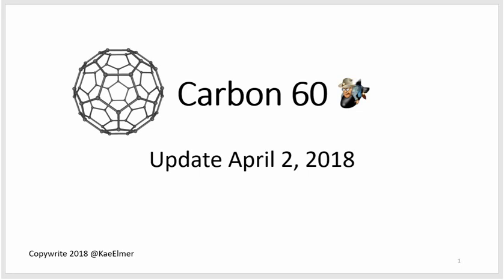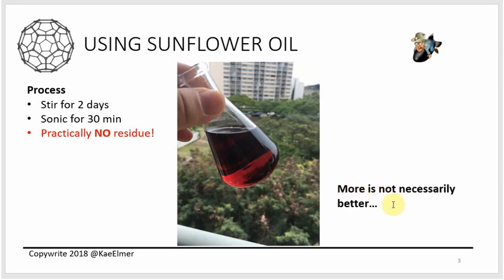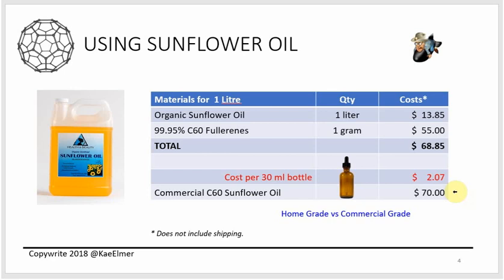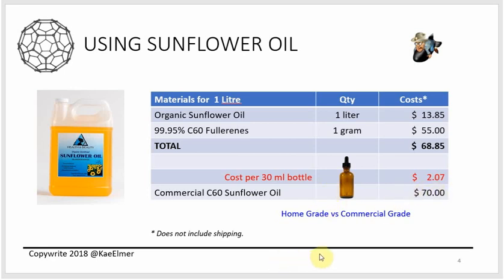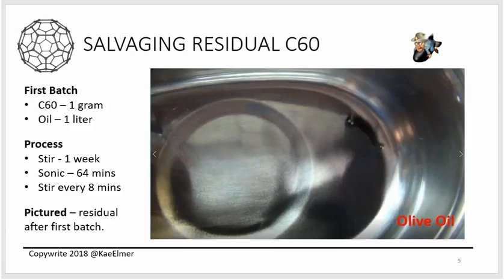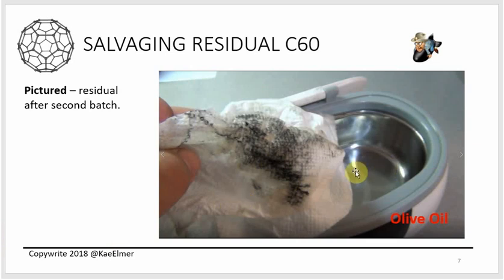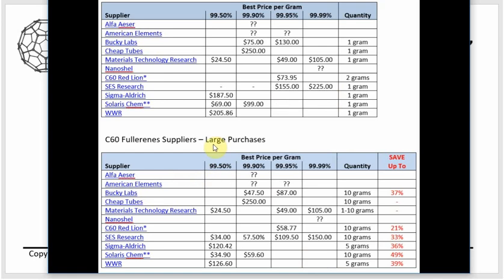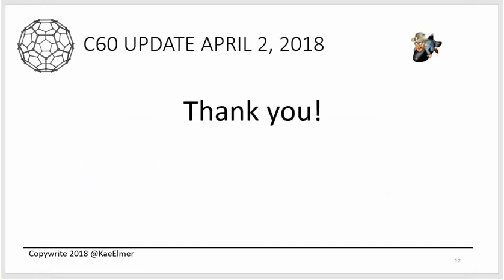C60 Update April 2, 2018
CORRECTION:  VERY SORRY, I keep thinking in 500 ml batches. The cost of 1 gram on slide 4 for the Sunflower Oil is $110. The corrected cost for a 30 ml bottle of home made is $3.72, not $2.07.

Thanks for not roasting me for the typo.

Wanted to provide an update on my C60 research while I am waiting for more equipment & supplies to arrive.

Topics in this video include:

Using Sunflower Oil to make C60 Oil
Salvaging Residual C60
Sources for C60

LINKS
Sunflower Oil